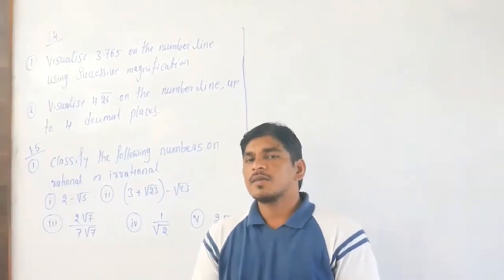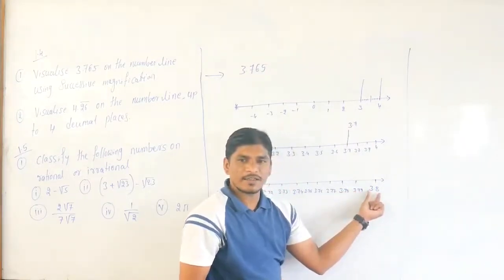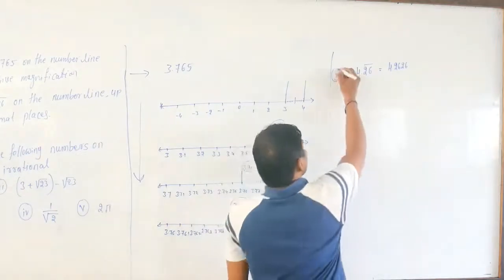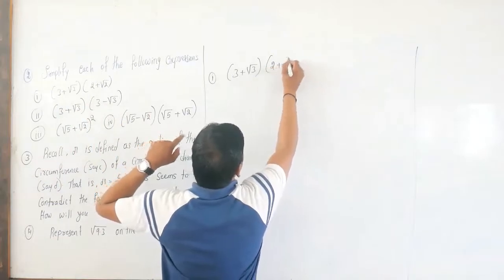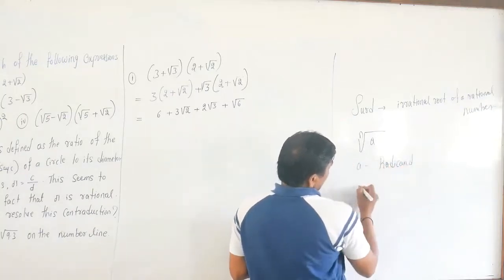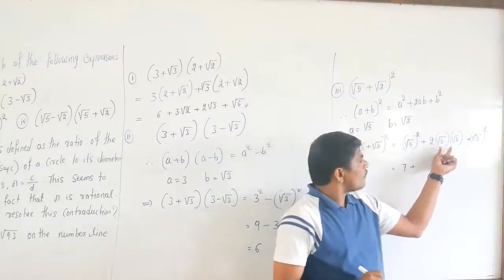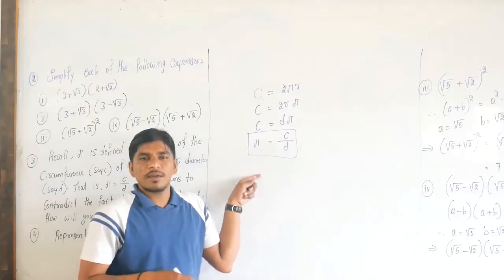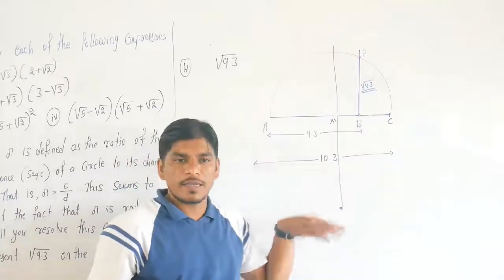MATHEMATICS | GRADE 9 | NUMBER SYSTEM | PART 5